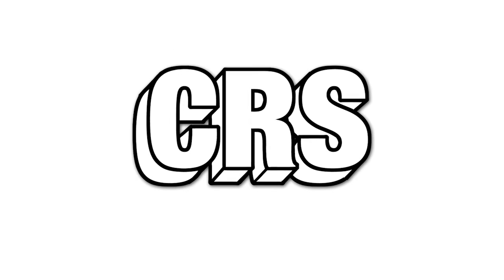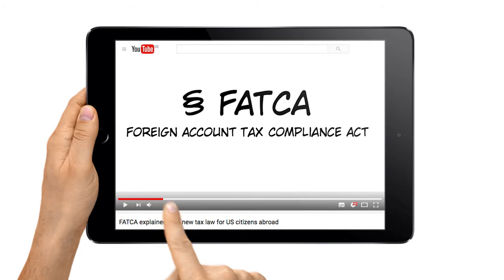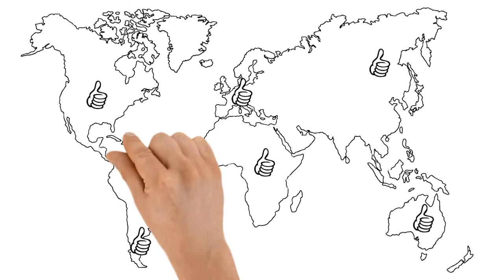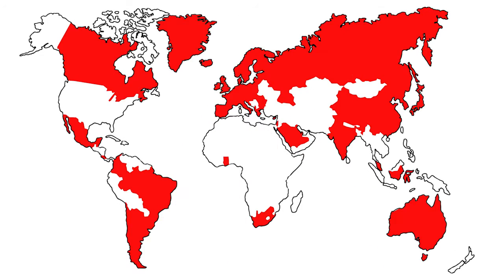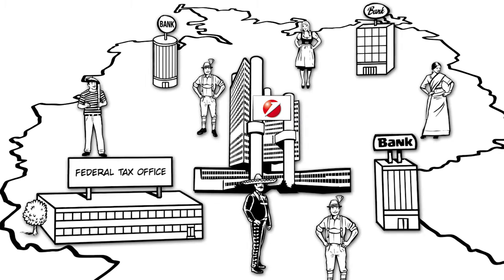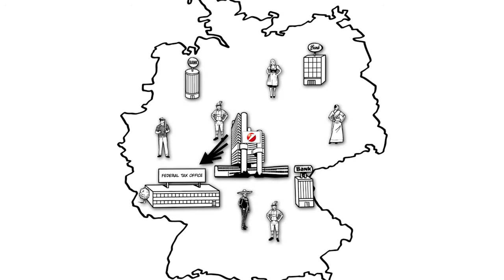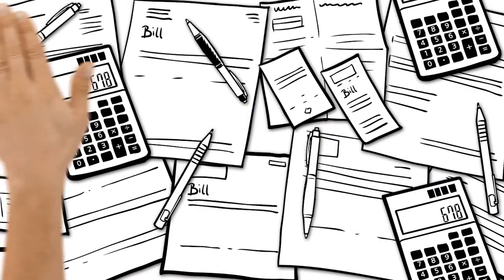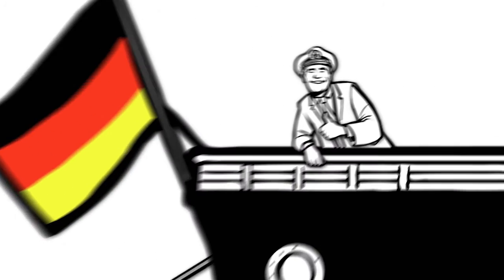What's Common Reporting Standard (CRS)?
In 2014, the US government pledged all banks around the world to pass the identity of Americans living abroad among their customers to the US tax authorities. With the CRS (Common Reporting Standard) or AEOI (Automatic Exchange of Information). Other countries introduced a standard by January 2016 in order to avoid tax evasion and create tax transparency.

00:00 Intro
00:24 American tax law
00:47 Collecting taxes from US citizens
00:56 Tax dodgers and accidental evaders
01:27 More tax transparency worldwide
01:38 How participating countries collaborate
02:26 Receiving information about foreign accounts
02:42 Not many changes for citizens

HypoVereinsbank is part of UniCredit, a simple successful pan-European Commercial Bank, with a fully plugged in Corporate & Investment Banking